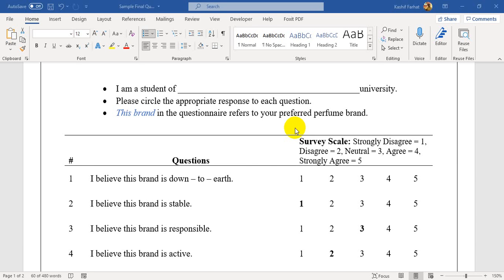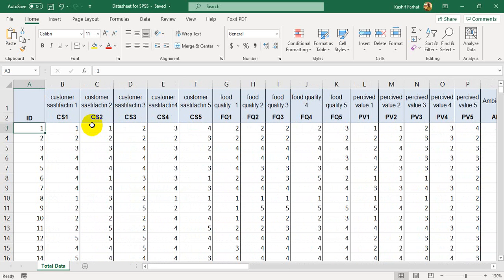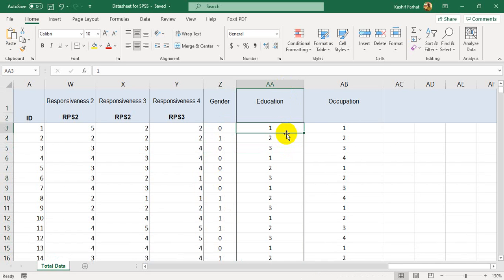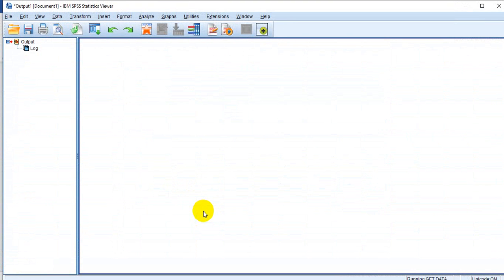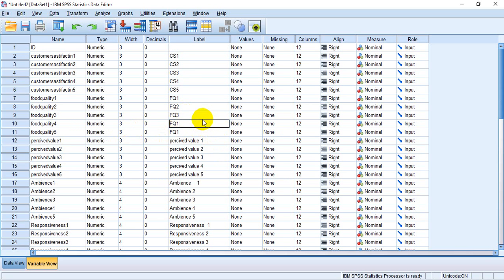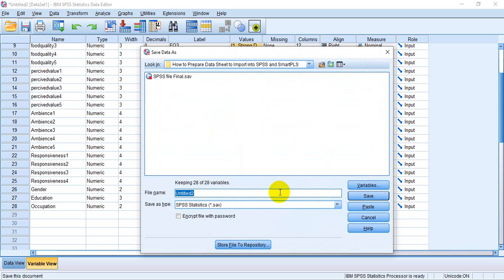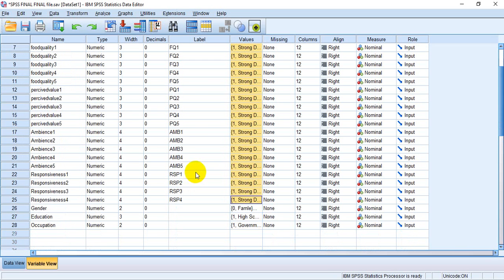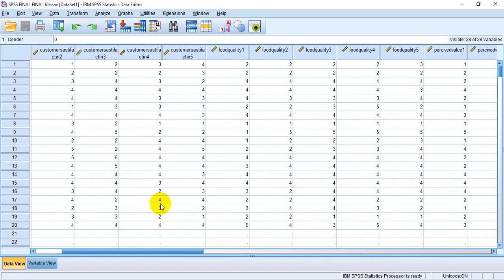How to Import Data from Excel into SPSS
This video guides how to import data from Excel into SPSS using a simple method.